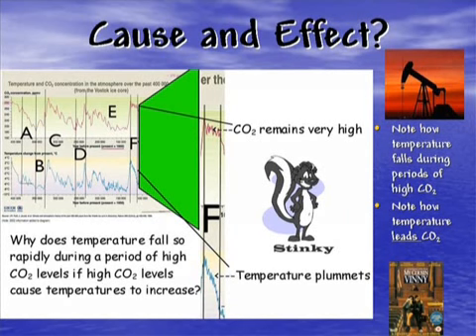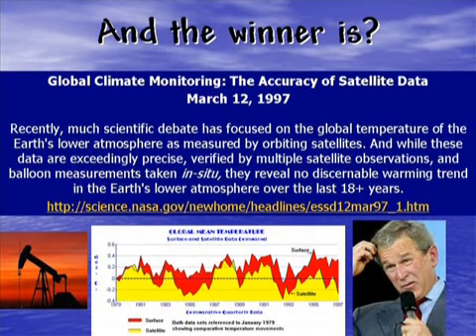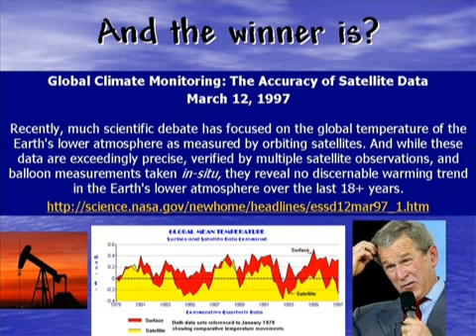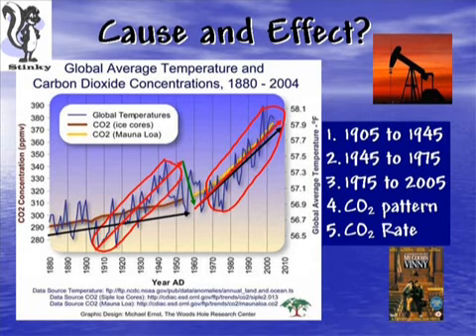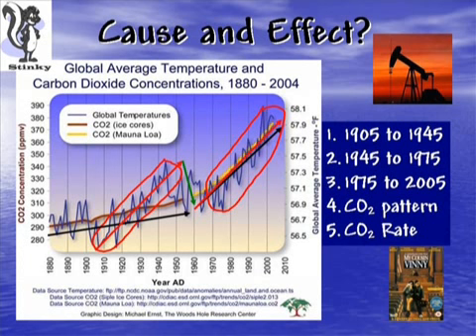Global Warming Myth Fails the Stink Test Pt 5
A series where it is explained why the Global Warming Myth is a Myth and nothing more than that.